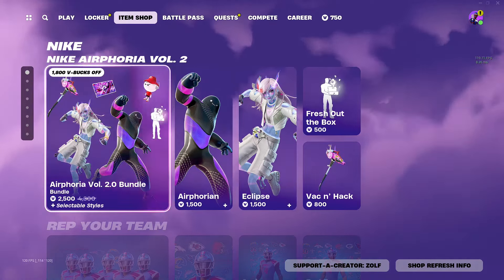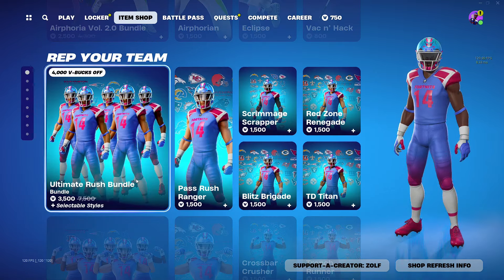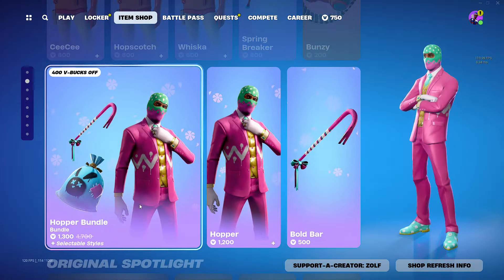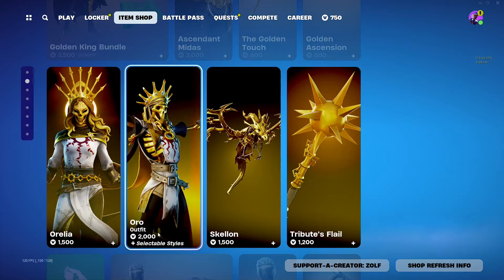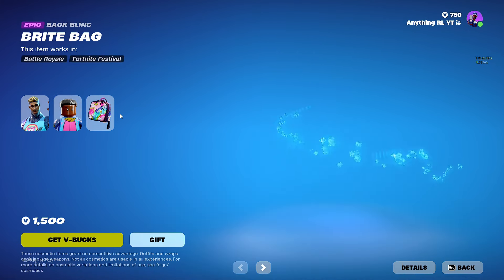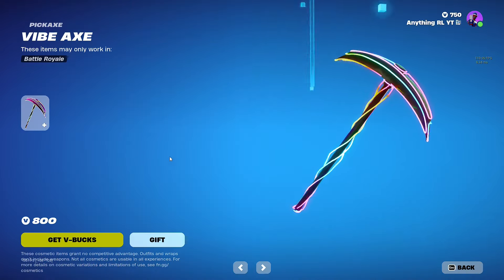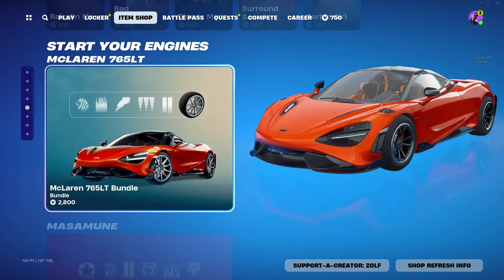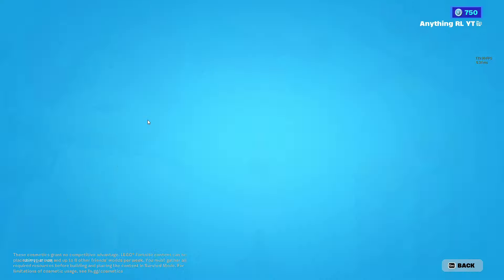I Reviewed The Fortnite Item Shop 3/27/24 Will There Be Rare Skins??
Embark on an exhilarating journey through the latest Fortnite Item Shop as we unveil a treasure trove of goodies awaiting your discovery! Prepare to be dazzled by an eclectic array of rare skins, vibrant emotes, and formidable weapons that promise to elevate your gameplay to new heights.

Step into the virtual marketplace where every click holds the promise of excitement and adventure. From sleek outfits that exude style to menacing weapons that instill fear in your adversaries, the options are as diverse as they are enticing.

As you peruse the shelves of the Item Shop, you'll find yourself faced with choices that reflect your unique gaming style and preferences. Will you opt for the stealthy allure of a covert skin, blending seamlessly into the shadows as you navigate the battlefield? Or perhaps you'll favor the flamboyant flair of an emote, adding a touch of panache to your victory dances.

But the true heart of the Item Shop lies in its arsenal of weapons – each one a testament to power and precision. Whether you prefer to rain down destruction from afar with a sniper rifle or engage in up-close combat with a trusty shotgun, there's a weapon to suit every strategy and playstyle.

But beware, for with great choice comes great responsibility. As you weigh the options before you, consider not only their aesthetic appeal but also their practicality in the heat of battle. Will that flashy new skin offer more than just cosmetic flair, providing you with a tactical advantage on the battlefield? Is that powerful weapon truly worth the investment, or are there better alternatives waiting to be discovered?

Join us as we delve deep into the Fortnite Item Shop, uncovering hidden gems and offering insight into the latest additions that promise to shape the meta. With our detailed analysis and expert recommendations, you'll be equipped to make informed decisions that propel you towards victory in every match.

So gear up, fellow adventurers, and prepare to embark on a thrilling shopping spree through the Fortnite Item Shop. The possibilities are endless, and the rewards are yours for the taking. Happy hunting!